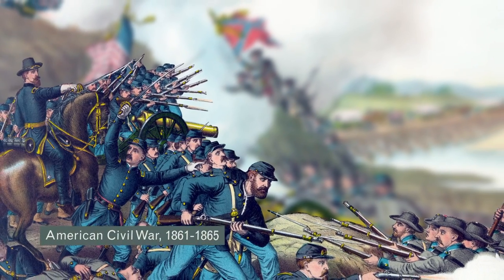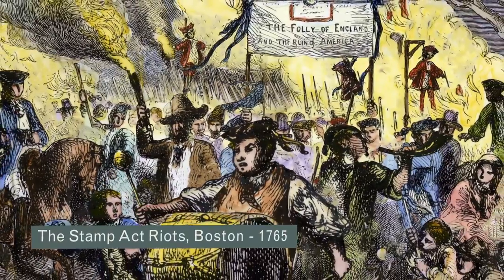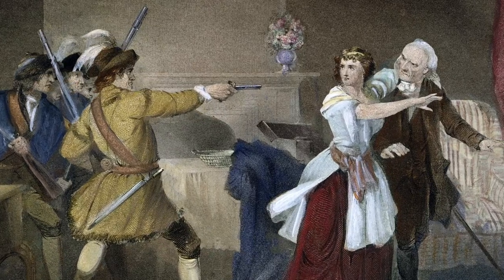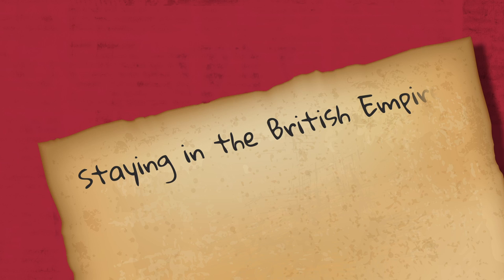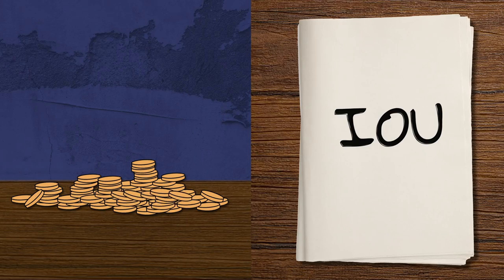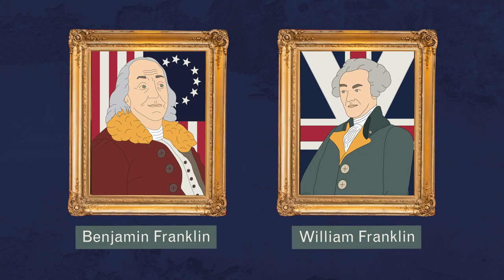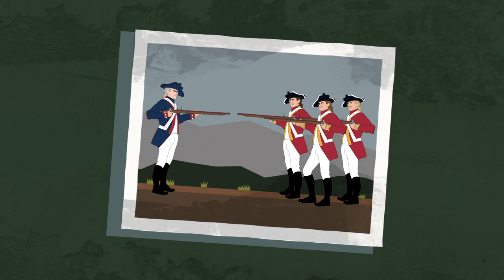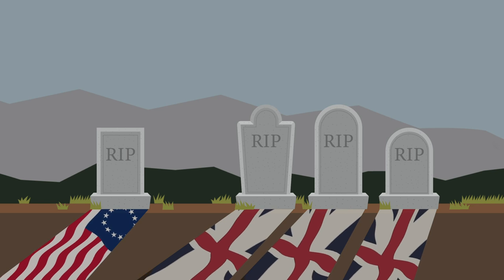Was the American Revolution a Civil War?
As anti-taxation protests turned to war in the Thirteen Colonies, even moderates ended up being forced to take sides. So was the American Revolution a civil war as well as an independence movement?

This video was supported by a generous grant from Americana Corner and the American Battlefield Protection Program.